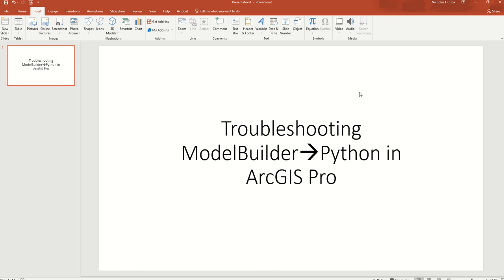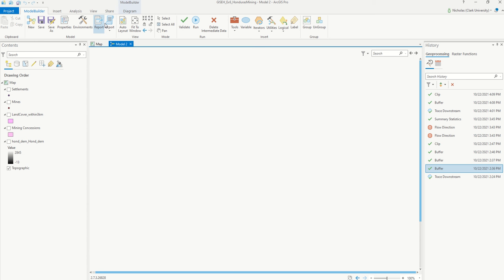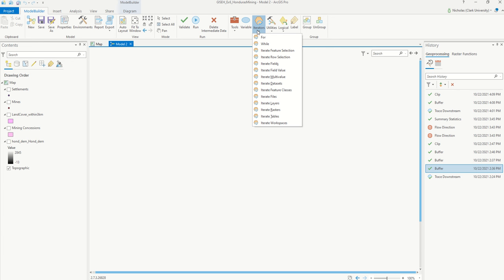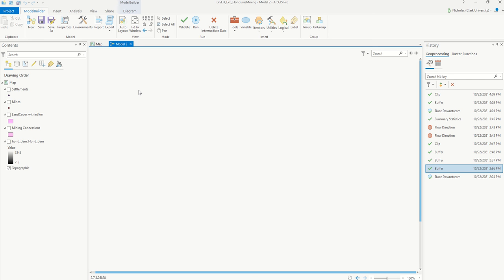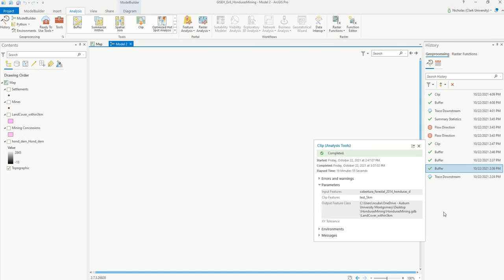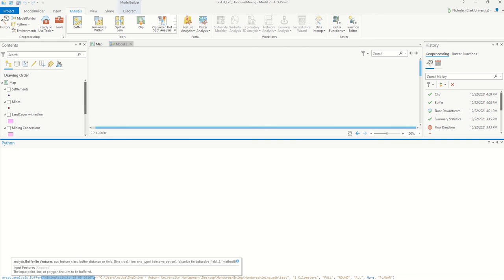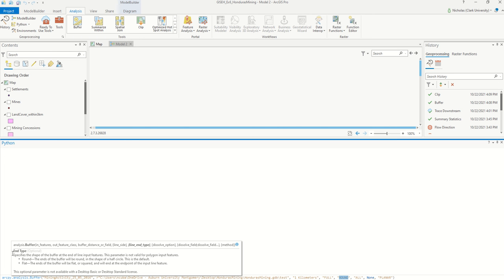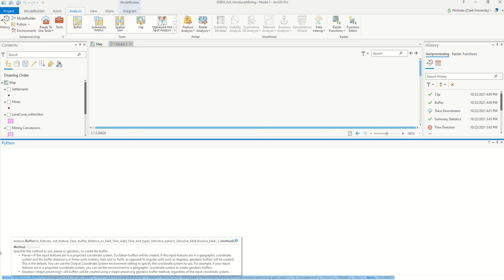Why can't I export from ModelBuilder to a Python script in ArcGIS Pro??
Not too complicated in the end, but may be helpful